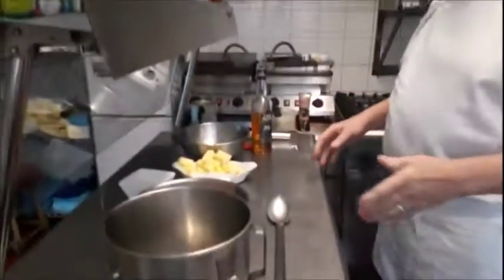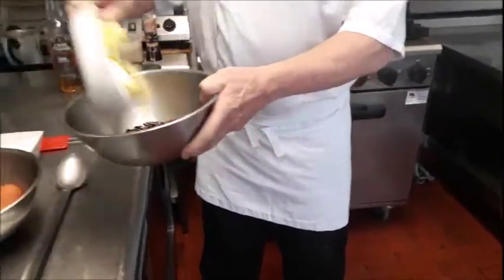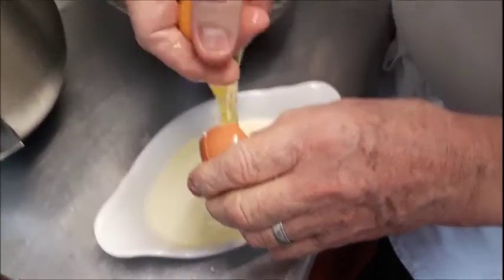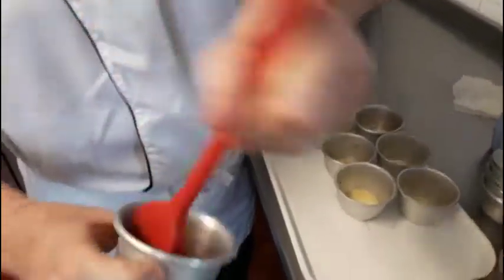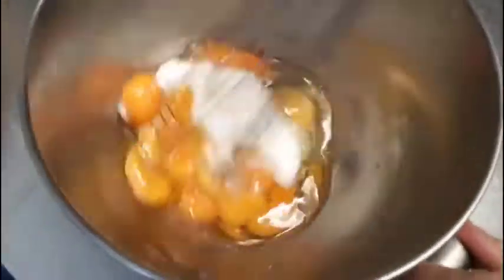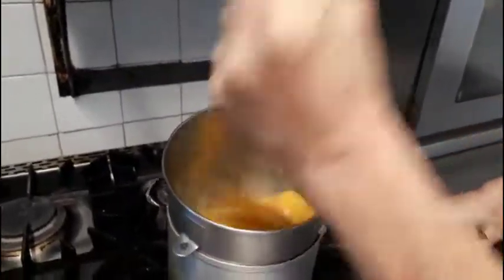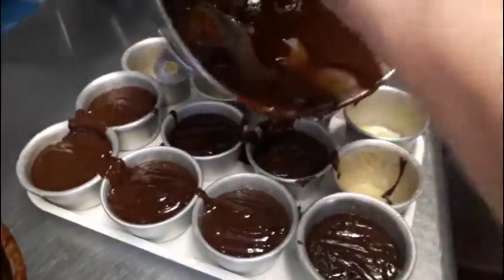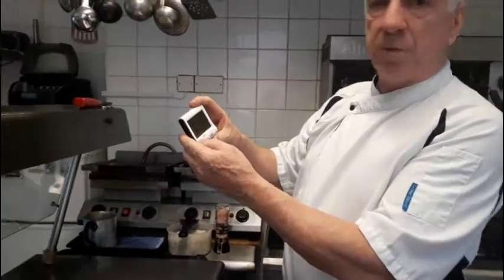How to bake the perfect chocolate fondant pudding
In the video today we will be learning how to prepare and bake the perfect chocolate fondant pudding with award-winning chef Julian Davies, co-owner of Julian's Restaurant, Hoylake, England.  See description for more detailed instructions.

Baking the perfect chocolate fondant pudding:

INGREDIENTS
250g Good quality dark chocolate
250g Unsalted butter
5 whole eggs
5 Egg yolks
150g Caster sugar
40g Plain flour
1 tbsp. Dark rum (or more if you wish!)

DESCRIPTION
1. Melt chocolate, butter and rum over hot water.
2. Whisk eggs and sugar over hot water, to a creamy consistency (sabyon).
3. Whisk in the chocolate mix into beaten eggs.
4. Whisk in flour.
5. Pour mix into basins. (Chill overnight).
6. Bake at 180,000 for 12 mins.